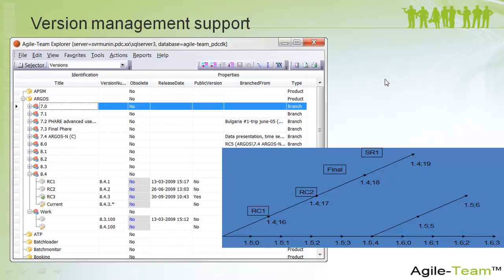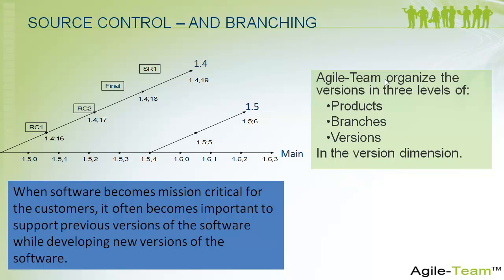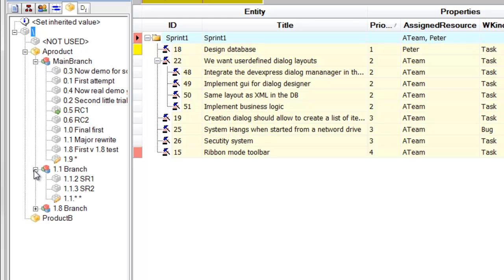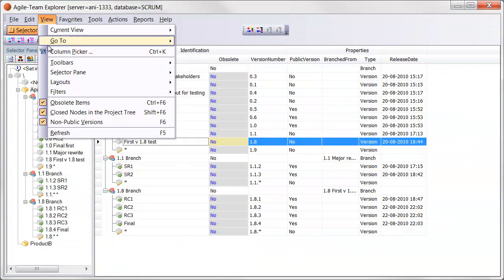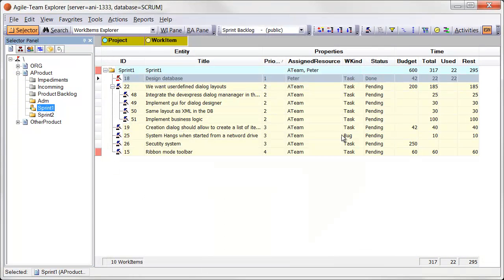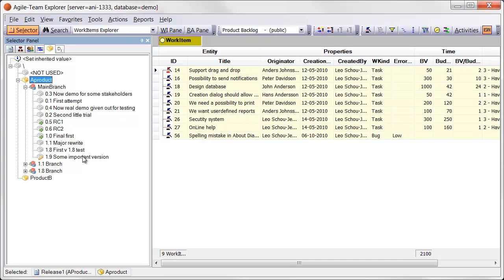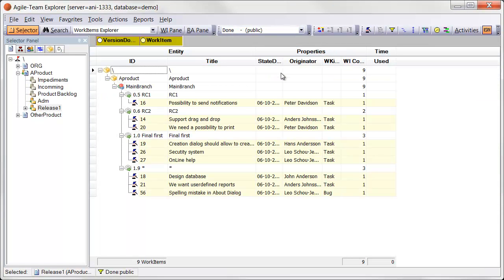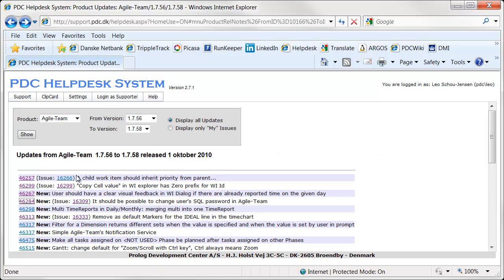Agile-Team™ Version Management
A tour that shows the details of how Agile-Team™ project management tool can support version management for software projects.

for details on how Agile-Team can manage projects, tasks, resources, versions, provide bug and issue tracking and customer support.